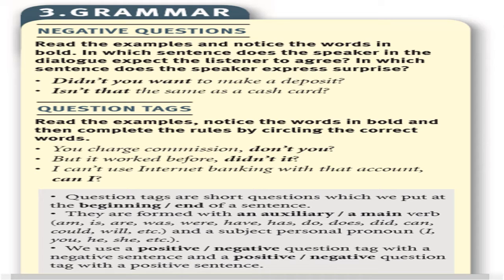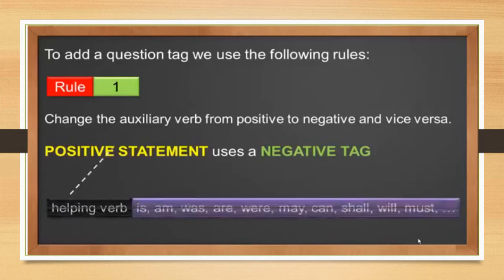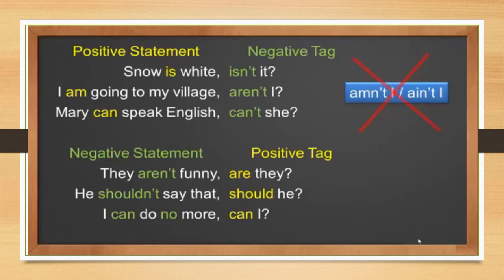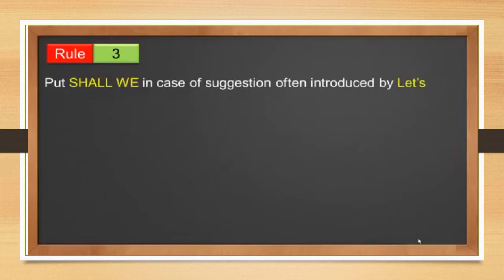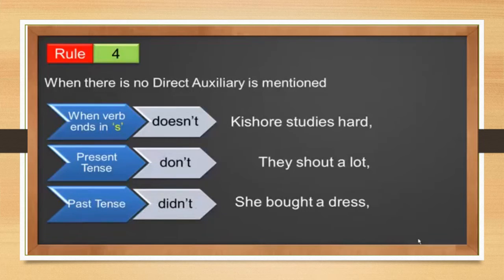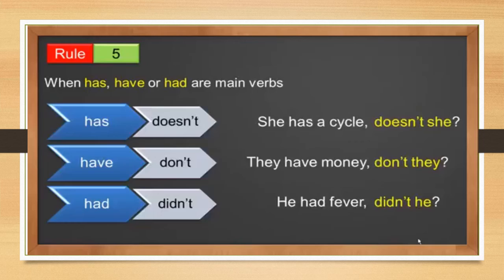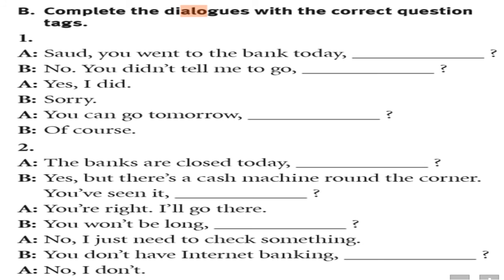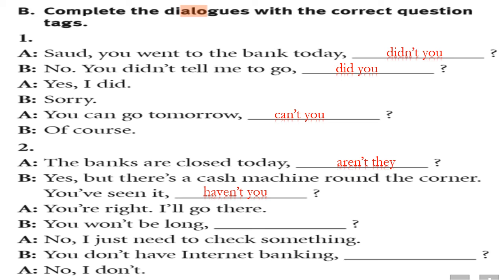الصف الاول الثانوي لغة انجليزية 2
TRAVELLER 2 l2
ا/ محمد جبريل